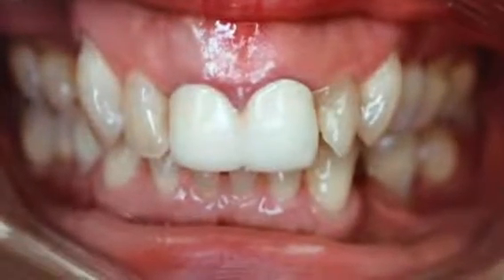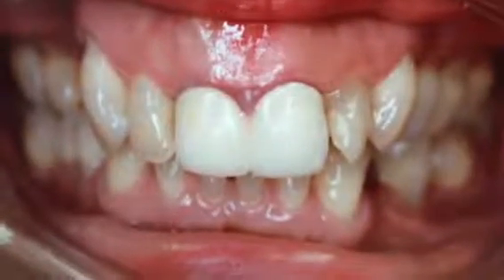Smile Makeover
B&A